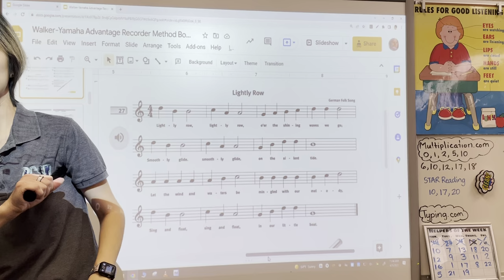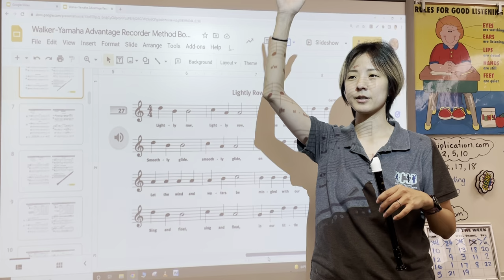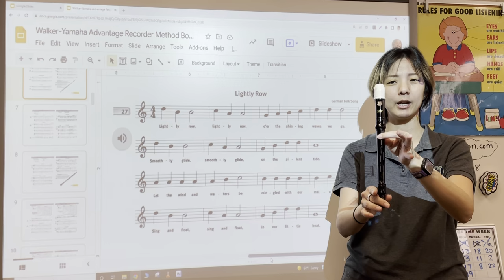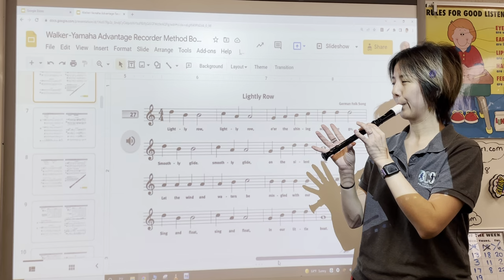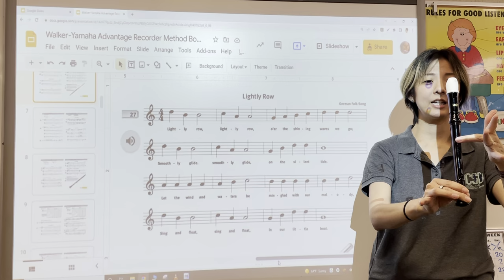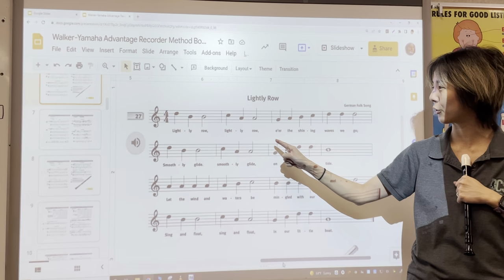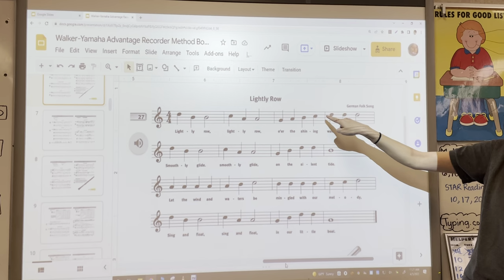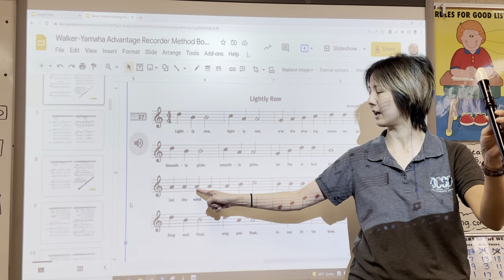Recorder lesson 4/5/2022